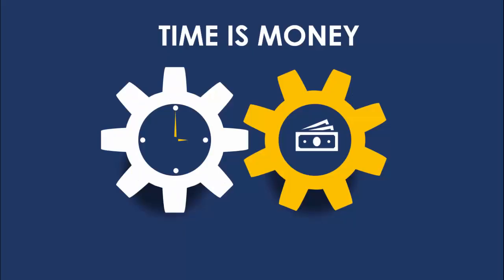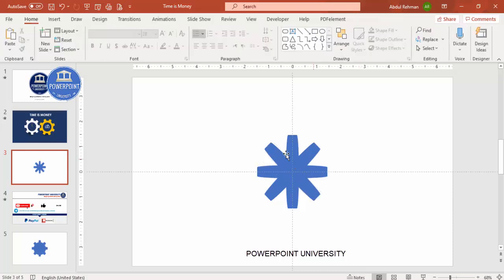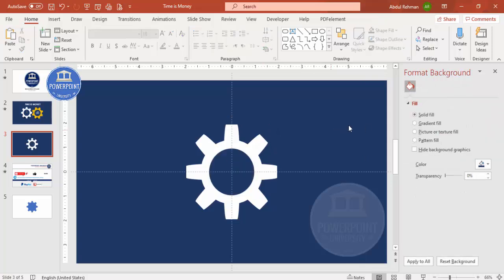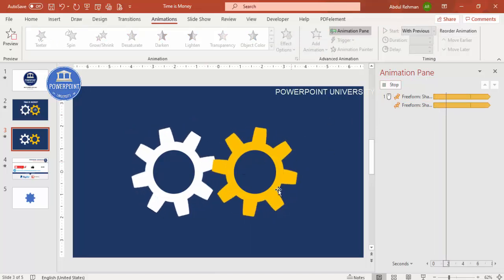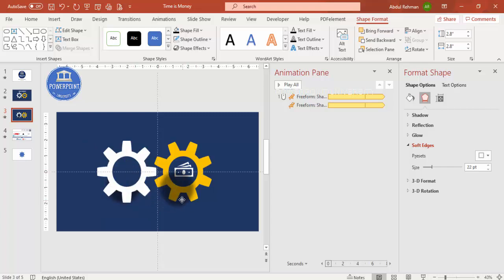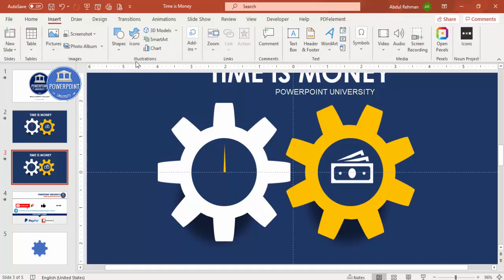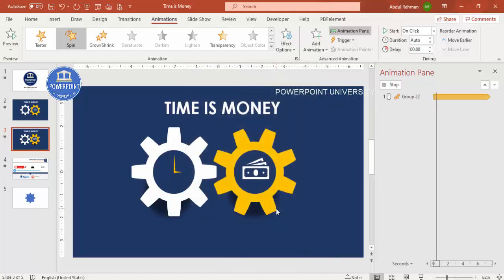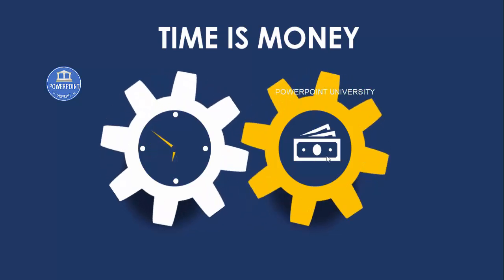Animated PowerPoint Template Time is Money | Animated Gear Slide